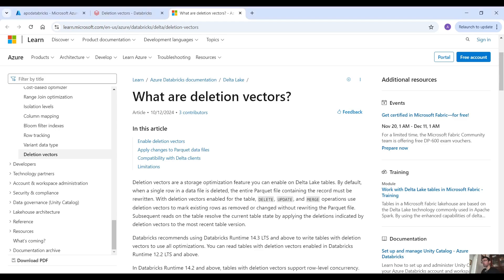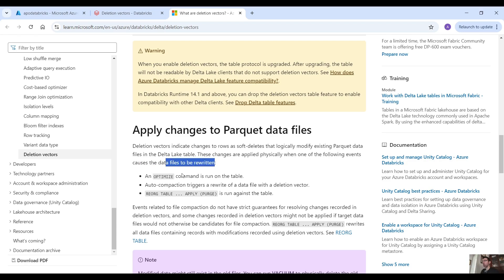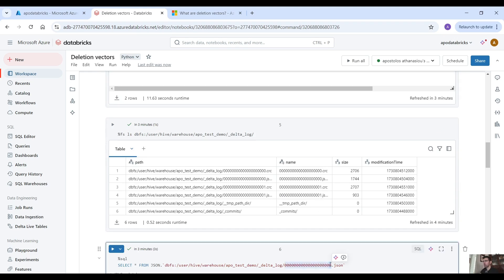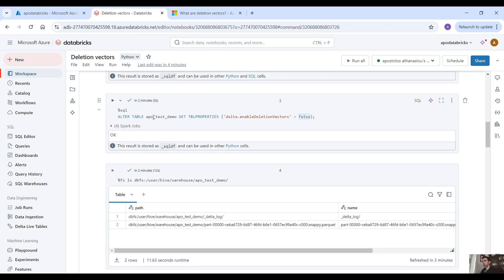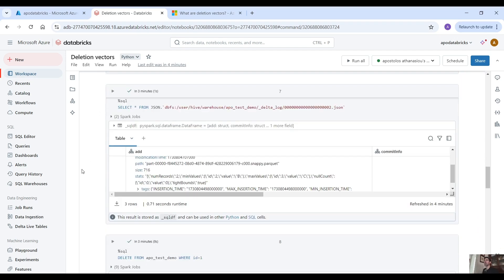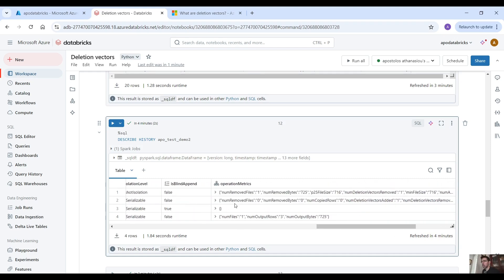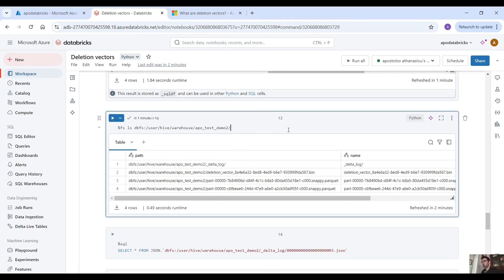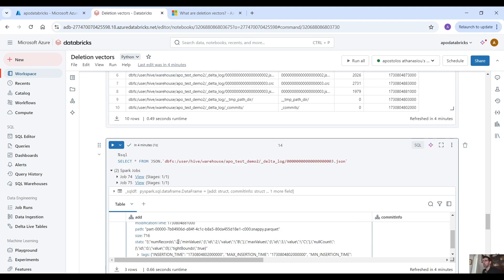Databricks - Deletion Vectors on Delta Lake Tables - Introduction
In this video we see what deletion vectors are on Delta Lake Tables. We see what happens when deletion vectors are enabled or disabled.

00:00 - Intro
01:30 - Deletion Vectors